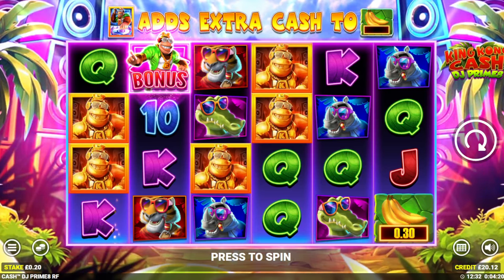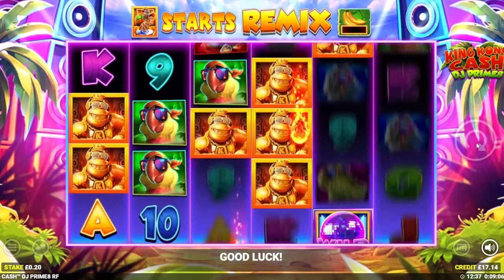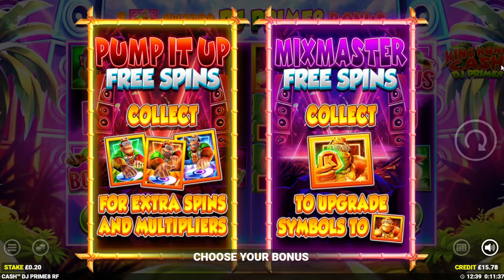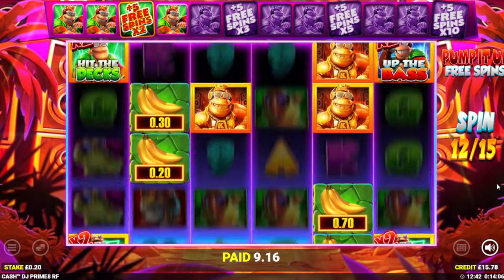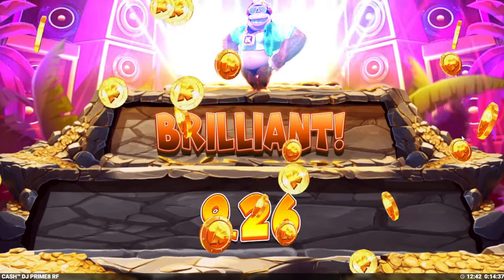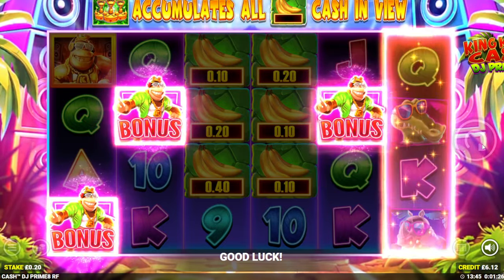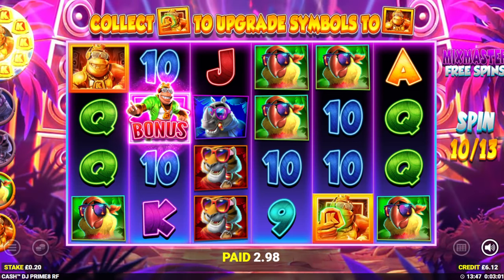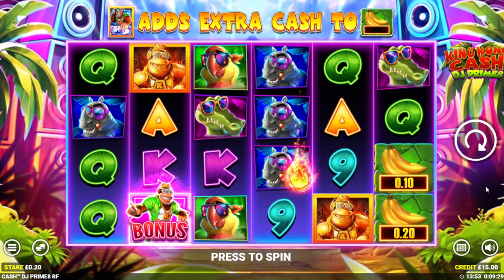*NEW* 🦧KING KONG CASH🦧 DJ PRIME8🦧With Both Bonuses🦧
💥Want to show off your wins? Send your links to me:-
Watch me take on your Viewers Wins or you could be matched against another viewer😁
💷Weekly prizes up for grabs💷

⚠️NONE OF THE LINKS IN THIS VIDEO OR DESCRIPTION ARE DIRECT LINKS TO ANY GAMBLING SITES⚠️

I do not encourage anyone to gamble. Gambling can cause serious financial problems. Only gamble what you can afford to lose. Don't think of gambling as a way to make money. Gambling should be a form of entertainment and even if you win in the short run, the casino will win in the long run!
Set a spending limit in advance. Never chase losses. Take frequent breaks.
Gamble responsibly. BeGambleAware
18+

⚠️If you feel your gambling is getting out of control please see the links below for help:-⚠️